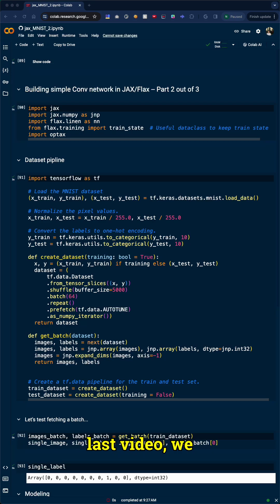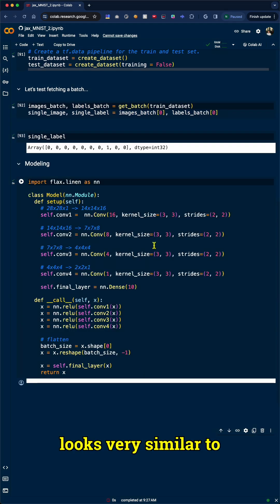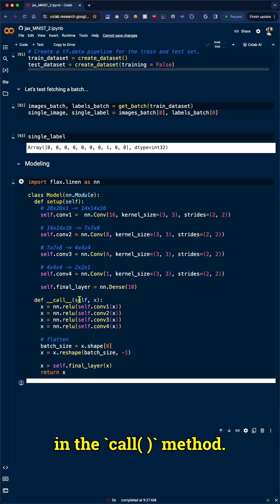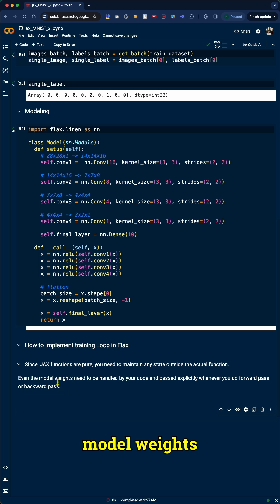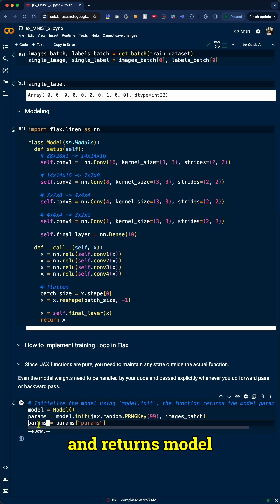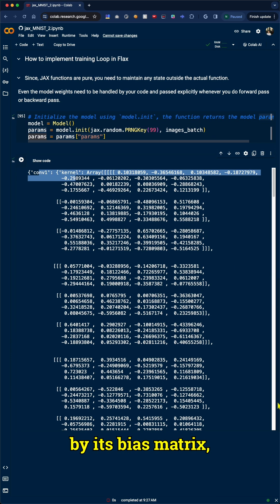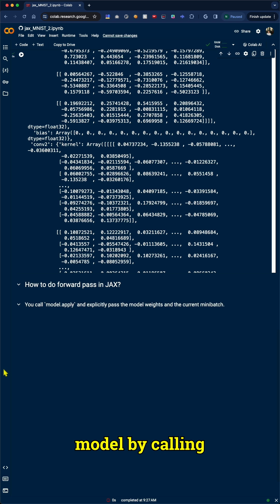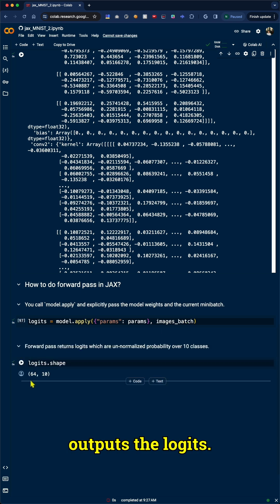Build a simple neural network in Flax -- Part 2/3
Welcome to our 3-part tutorial series on building a simple neural network using Jax/Flax, Google's powerful machine learning framework. In this series, we'll take you through the essentials of setting up and implementing a neural network in Jax/Flax.

Part 1: Introduction and Setup
We'll start by introducing Jax/Flax and setting up our environment. You'll learn about the key features of Jax/Flax and how it differs from other ML frameworks.

Part 2: Defining the Neural Network
In the second part, we'll dive into defining the architecture of our neural network. You'll learn how to create layers, connect them, and specify the model's structure.

Part 3: Training and Predictions
Finally, we'll cover how to train the neural network and use it to make predictions. You'll understand how to optimize the model, evaluate its performance, and apply it to real-world data.

By the end of this series, you'll have a solid foundation in using Jax/Flax for your machine learning projects.